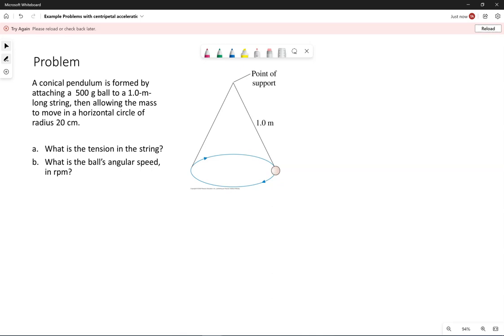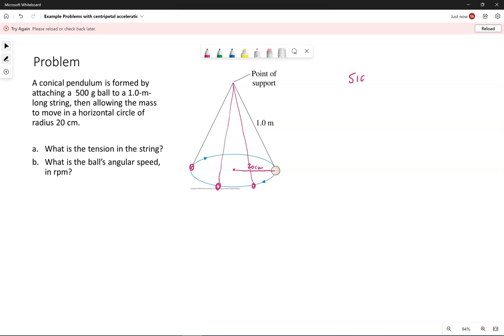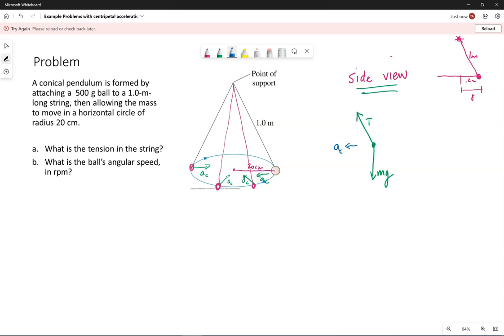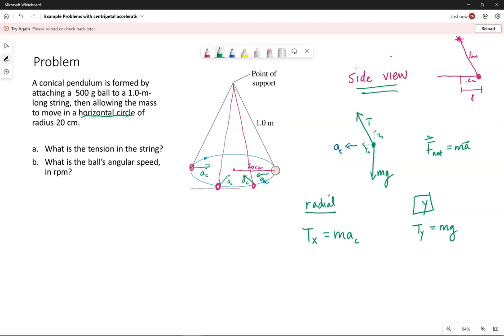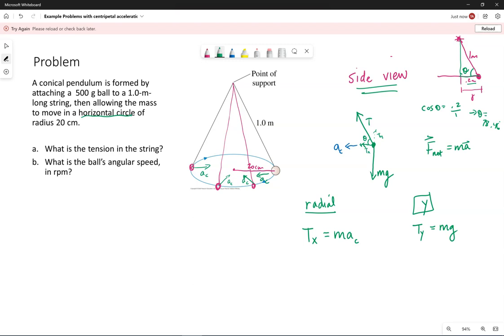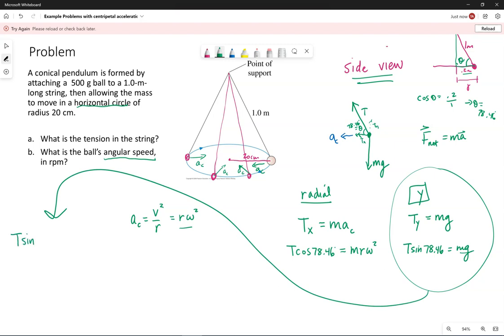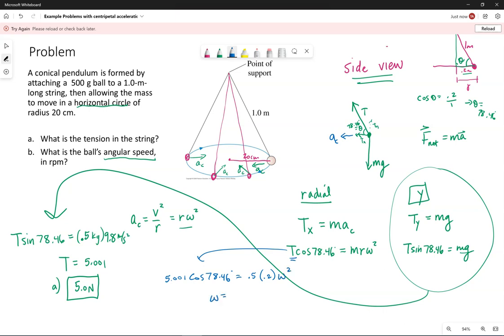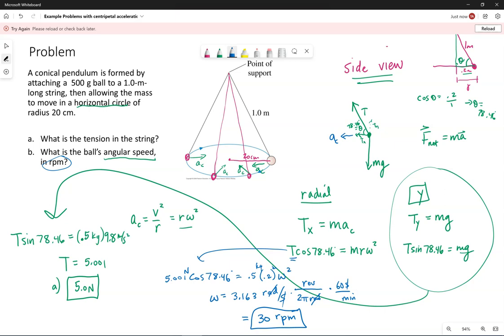Example problem with centripetal acceleration 7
This problem involves circular motion and shows how to approach these problems with Newton's laws.  This problem involves a conical pendulum.